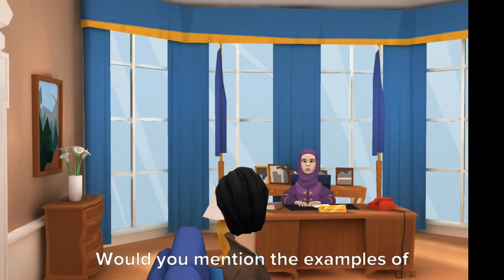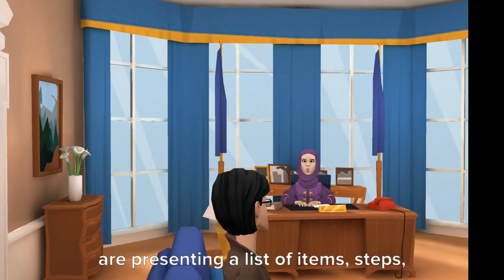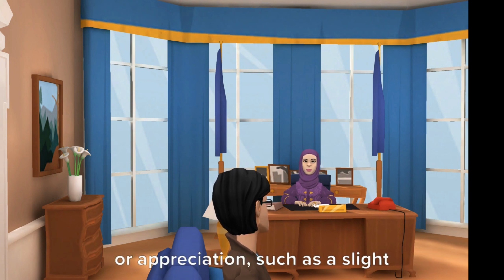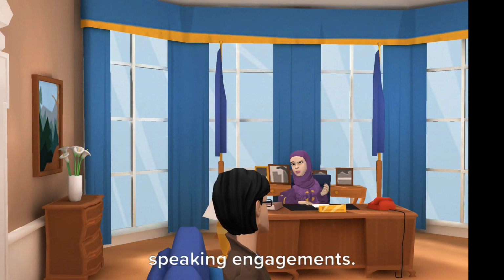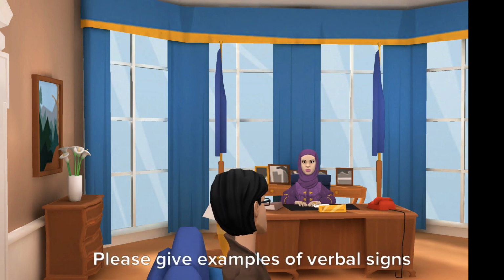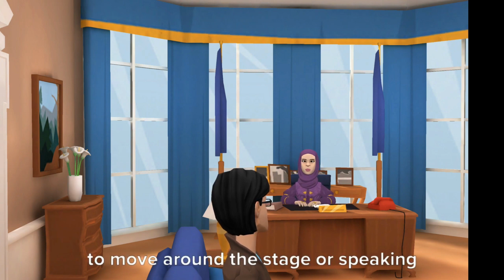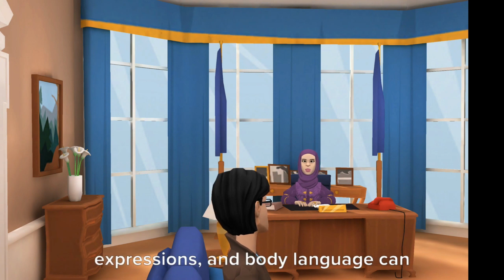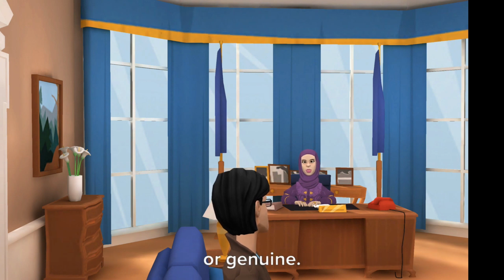4FS Gestures, Facial Expressions, Nonverbal Signs in Formal Speaking, Practice English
4FS Gestures, Facial Expressions, Nonverbal Signs in Formal Speaking,
Definitions, Functions and Consequences.